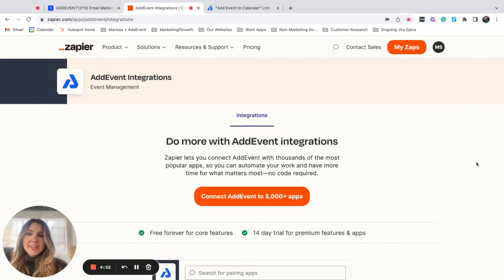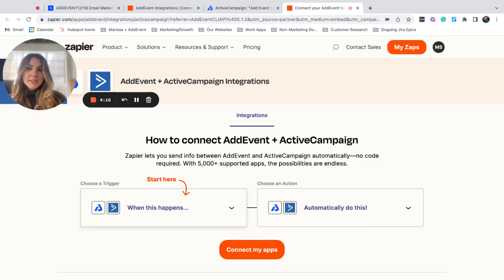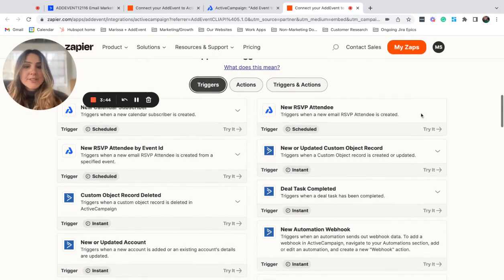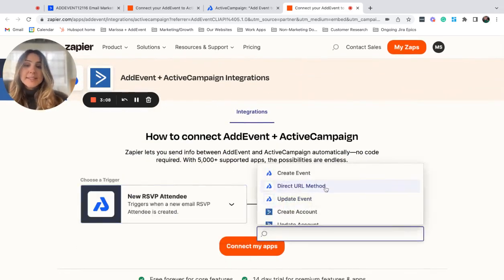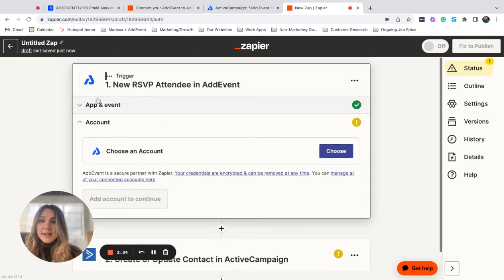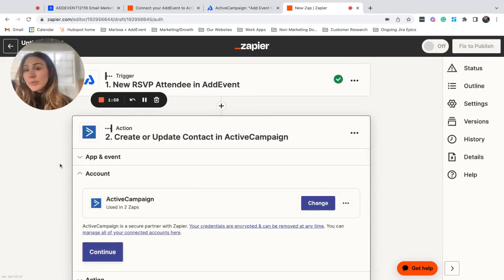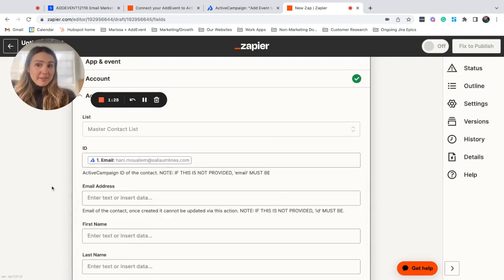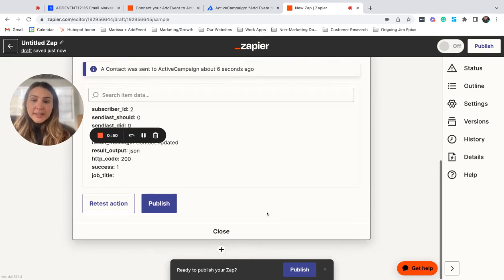How to Integrate AddEvent and ActiveCampaign via Zapier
Want to automate your marketing and streamline your event workflows? With Zapier, you can easily connect AddEvent to ActiveCampaign, allowing you to automatically pass RSVP and calendar subscriber data into your email marketing system, eliminating the need for manual work.

To integrate AddEvent with ActiveCampaign using Zapier, follow these steps:

2: Click "Connect AddEvent + ActiveCampaign"
3: Authenticate your AddEvent and Zapier accounts with Zapier
4: Choose your trigger (e.g., “New RSVP” or “New Calendar Subscriber” in AddEvent).
5: Select your action in ActiveCampaign (e.g., “Create Contact,” “Update Contact,” or “Add to List”).
6: Map the data fields from AddEvent to ActiveCampaign (e.g., name, email, RSVP status).
7: Test your Zap to ensure data flows correctly.
8: Turn on the Zap to start automating!

With this integration, you can keep your marketing lists up to date in real-time, send targeted follow-ups, and save hours of manual data entry.